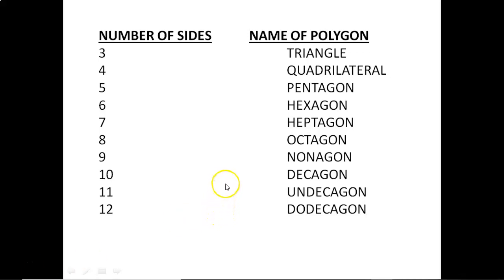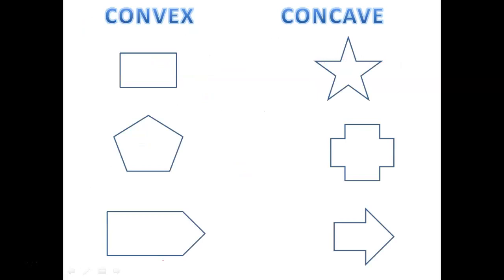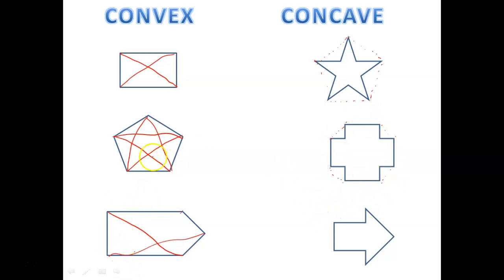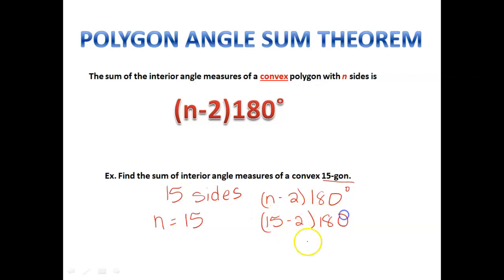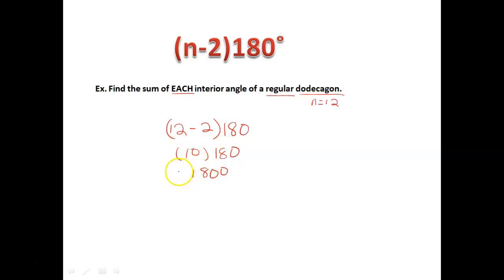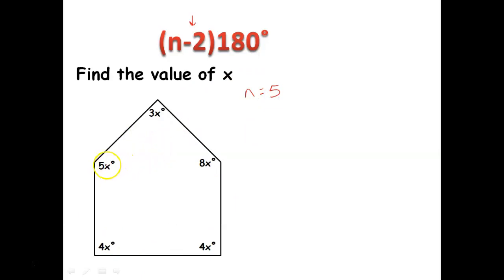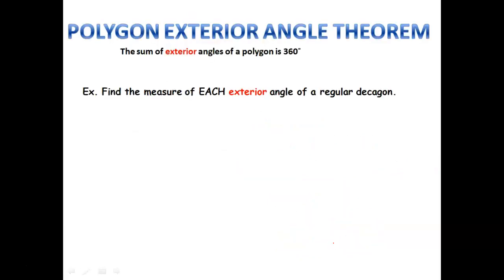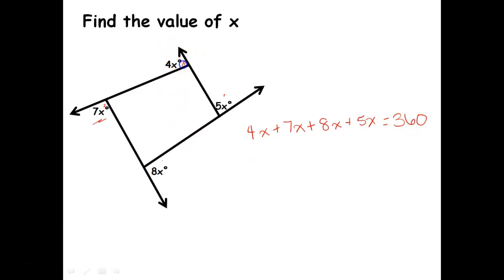Polygon Angle Sum & Exterior Angle Theorem